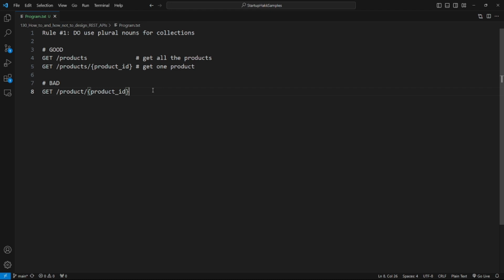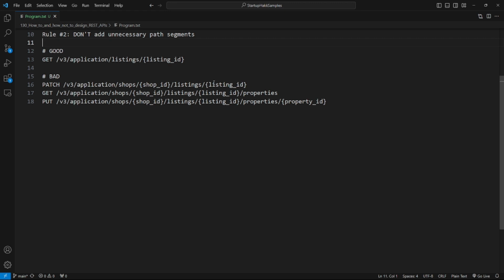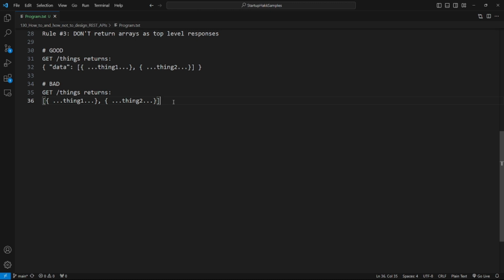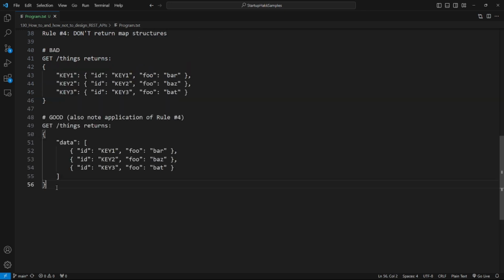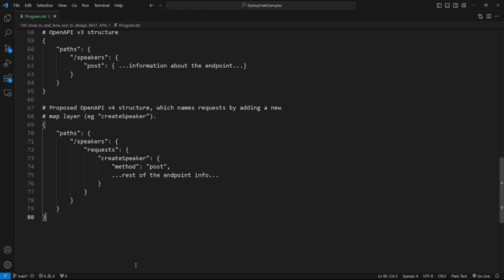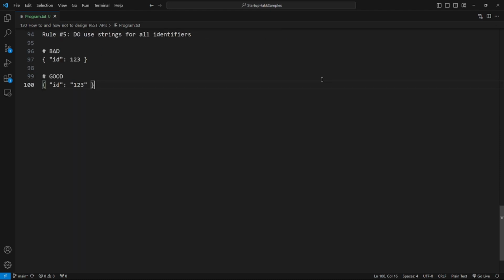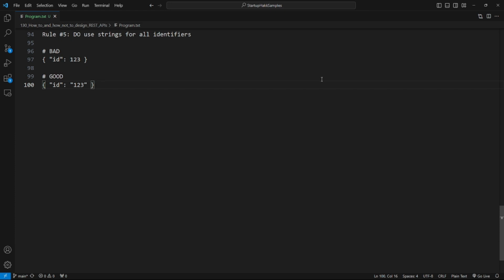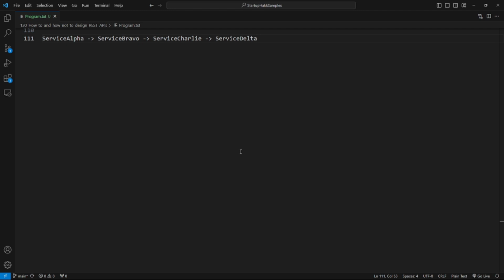How to and how not to design REST APIs | HOW TO - Code Samples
In my career, I have consumed hundreds of REST APIs and produced dozens. Since I often see the same mistakes repeated in API design, I thought it might be nice to write down a set of best practices. And poke fun at a couple widely-used APIs.

Much of this may be "duh", but there might be a few rules you haven't considered yet.

Rule: DON'T get pedantic
Most developers today understand "REST" as some sort of HTTP-based API with noun-based URLs. The term when coined meant something slightly different, but language changes. Don't worry about what is or isn't REST; focus on building pragmatic, useful APIs.

Rule: DON'T add .json or other extensions to the url
This seems to have been some sort of default behavior of Rails, so it shows up intermittently in public APIs. Shopify gets shame here.

- URLs are resource identifiers, not representations. Adding representation information to the URL means there's no canonical URL for a 'thing'. Clients may have trouble uniquely identifying 'things' by URL.
- "JSON" is not even a complete specification of the representation. What transfer encoding, for example?
- HTTP already offers headers (Accept, Accept-Charset, Accept-Encoding, Accept-Language) to negotiate representations.
- Putting stock text at the end of URLs annoys the people writing clients.
- JSON should be the default anyway.

Back in the 2000s there might have been some question about whether clients want JSON or XML, but here in the 2020s it has been settled. Return JSON, and if clients want to negotiate for something else, rely on the standard HTTP headers.

Rule: DO prefix your identifiers
If your application is at all complicated, you'll end up with a lot of different object types. Keeping opaque IDs straight is a mental challenge for both you and your client developers. You can dramatically improve the ergonomics of your API by making different types of IDs self-describing.

- Stripe's identifiers have two-letter-plus-underscore prefixes: in_1MVpWEJVZPfyS2HyRgVDkwiZ
- Shopify's graphql identifiers look like URLs (though their REST API IDs are numeric, boo): gid://shopify/FulfillmentOrder/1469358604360
It doesn't matter what format you use, as long as 1) they're visually distinct and 2) they don't change.

Everyone will appreciate the reduced support load when you can instantly tell the difference between an "order line item ID", a "fulfillment order line item ID", and an "invoice item line item ID".

Rule #9: BE consistent
Mostly this section is here so that I can mock Shopify. There are 6 subtly different schemas for an Address in their REST API:

- DraftOrder has most of the address fields you would expect, including name, first_name, last_name, province, province_code, country, country_code
- Customer Address adds country_name
- Order billing_address adds latitude, longitude but shipping_address does not
- Checkout billing_address and shipping_address have no name (but still have first_name, last_name)
- AssignedFulfillmentOrder destination is missing name, province_code, country_code (but still has first_name, last_name, and the full country and province names)
- Location has name but not first_name or last_name - at least this one makes sense

This is maddening. It feels like someone at Shopify is toying with us: "Simon says there's a country field. Simon says there's a country_name field. There's a country_code field. Hahaha, null pointer exception for you!"

Please please do your best to keep fields consistent among objects with similar meanings. If you're working in a dynamic language like Ruby or Python, try extra hard!